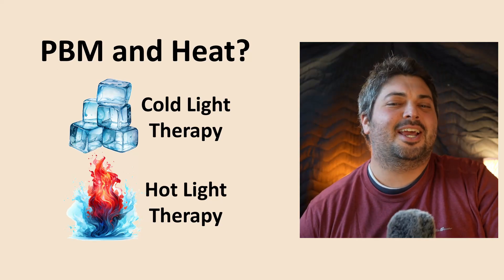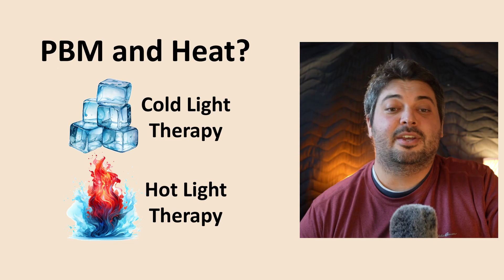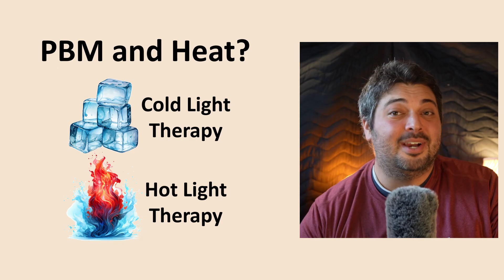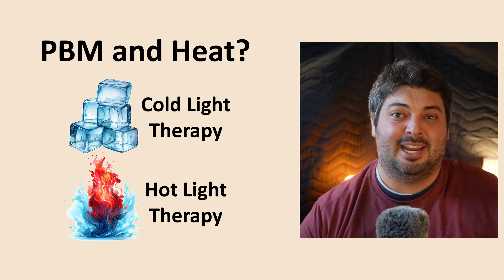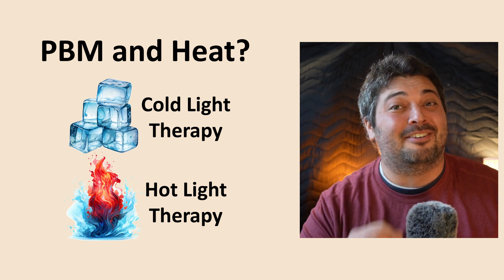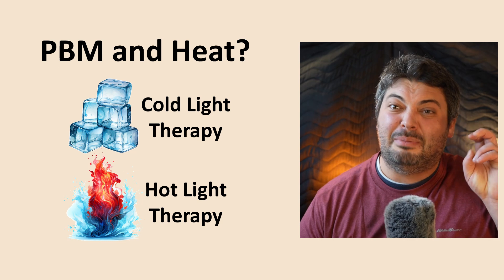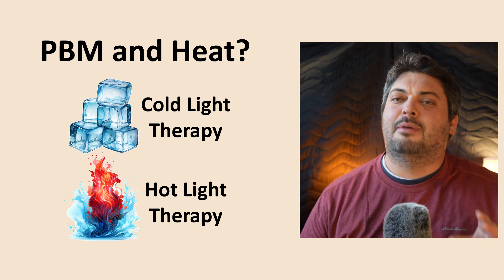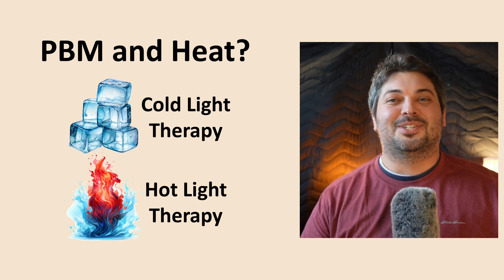Expert Weighs In: PBM is not Heat (Red Light Therapy)